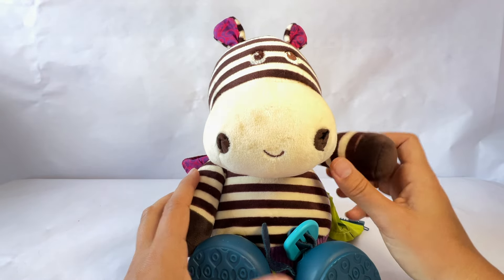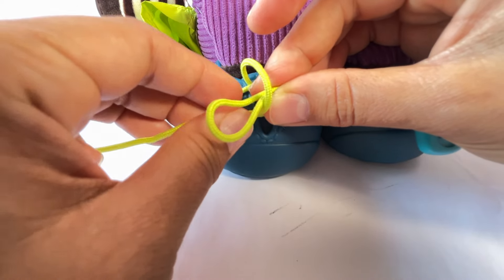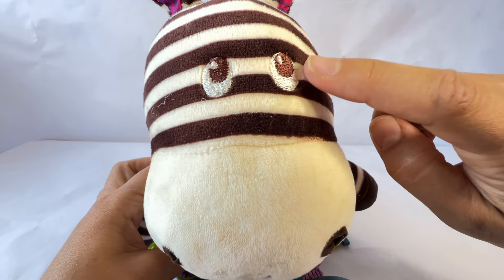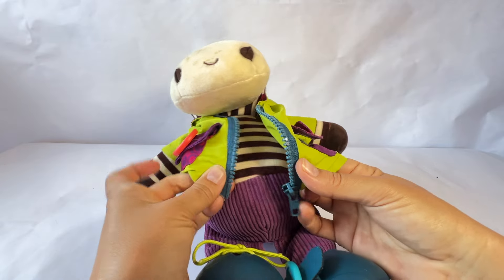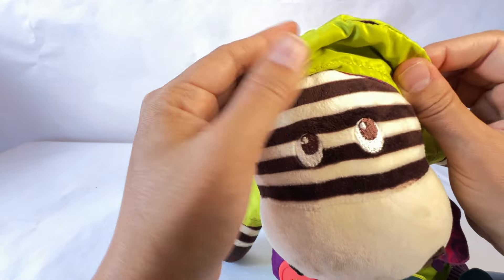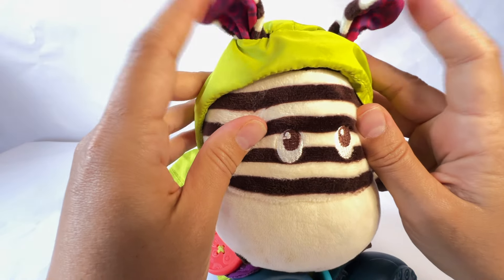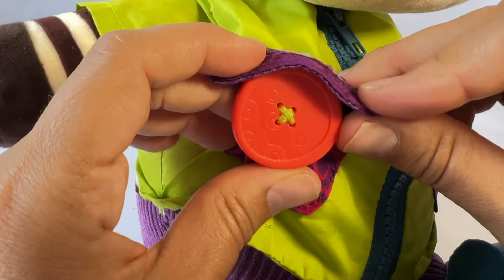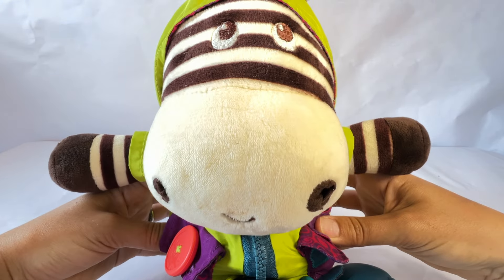Learn to Tie Shoes | Zip Jacket | Get Dressed | Educational Videos for Toddlers | Preschool Skills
Help Zebra get ready to go outside! Put on their jacket, zip it up, tie and buckle shoes- all the things we need to do to go outside.

I make fun, educational, toy-based learning videos for kids ages 2+. I am a certified early childhood educator and mom of two young children. My videos are safe for kids. They're focused on exposing kids to accurate phonics sounds, early math skills, vocabulary development, and growth mindset.